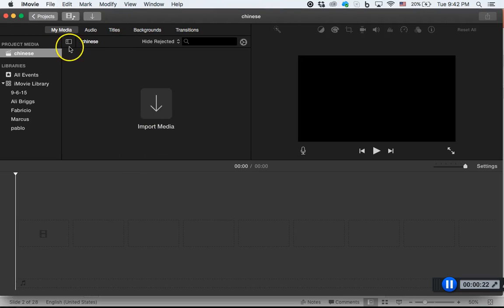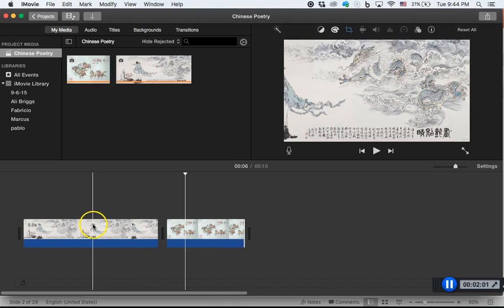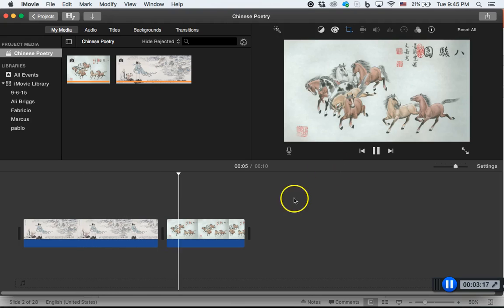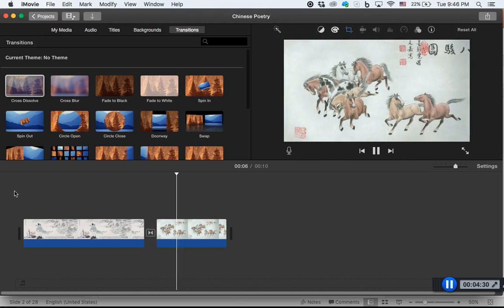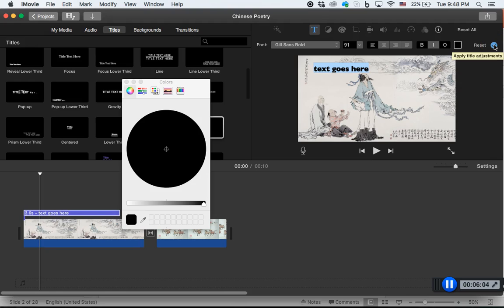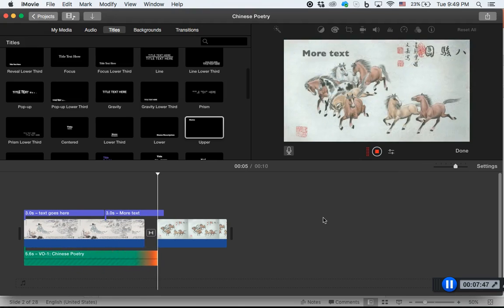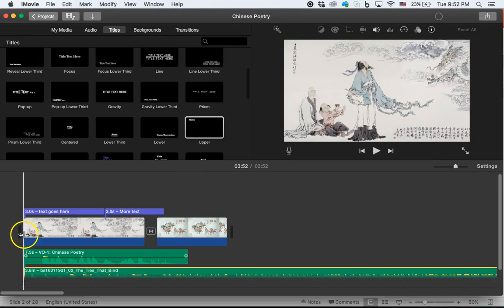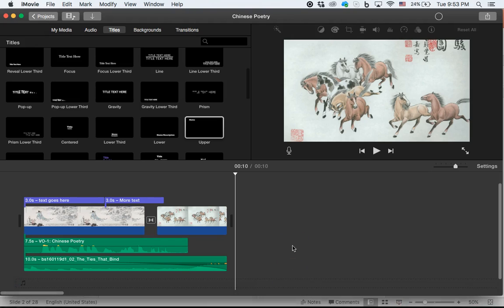Video Slide Show